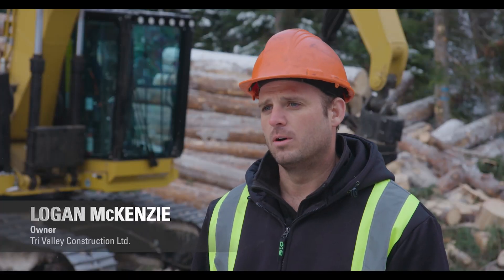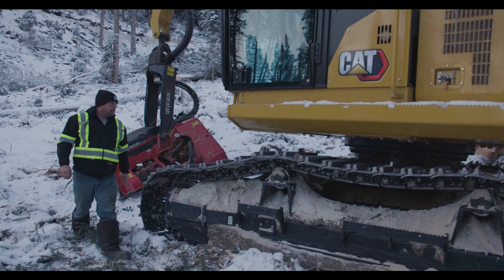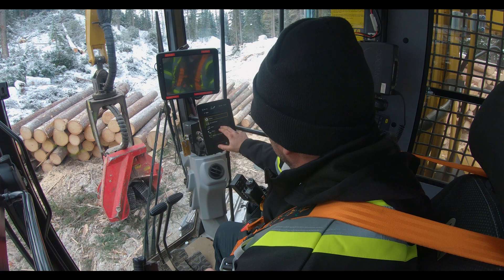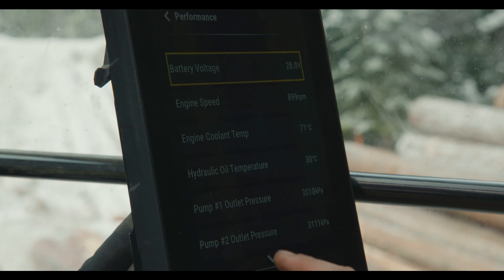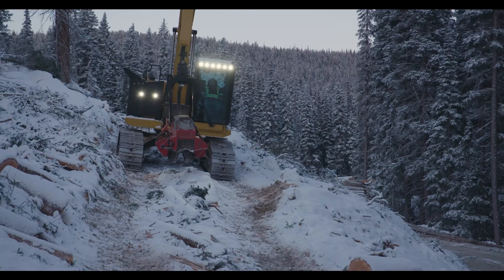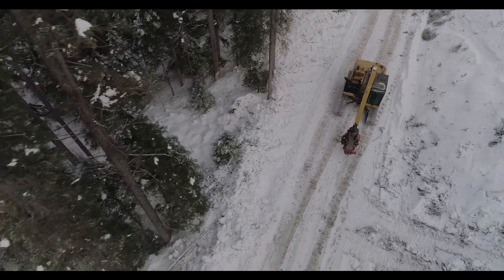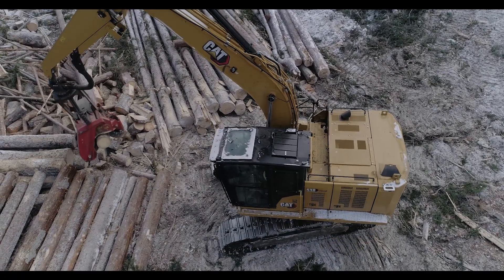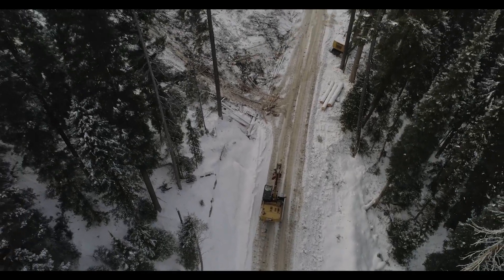Cat® 538 Forest Machine is a Game Changer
Third-generation loggers like Tri Valley Construction Ltd. can tell you what matters in equipment, and the new Cat® Next Generation 538 Forestry Machine hits all the marks. With a new ergonomic cab for comfort, better traction, fuel efficiency gains, and features specific to working in extreme conditions, this new machine is a logger’s dream.